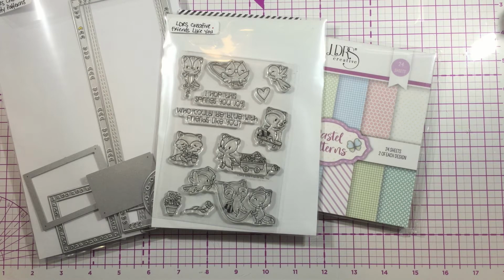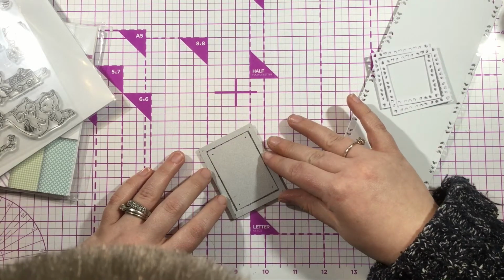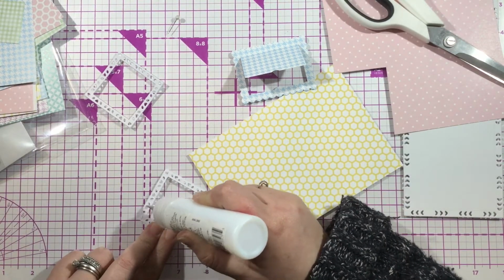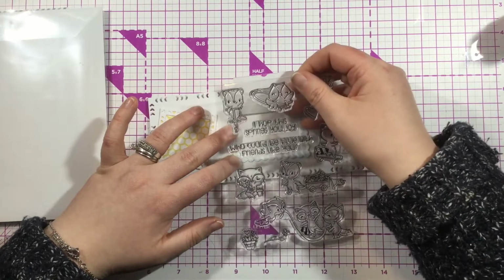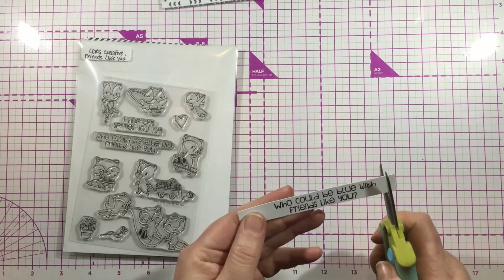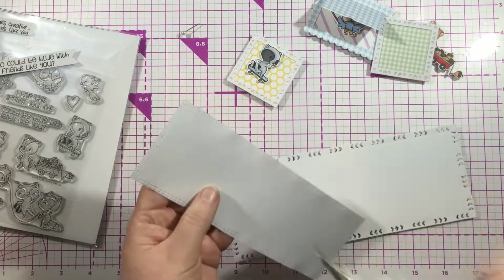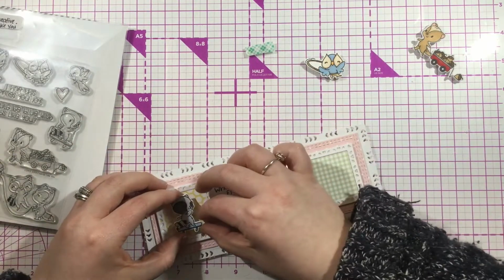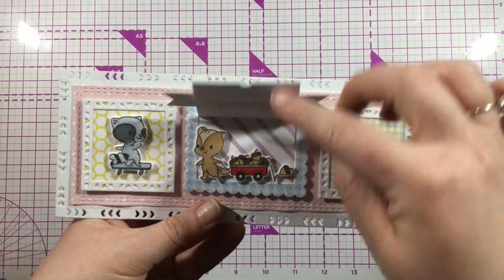LDRS Creative February Features Day 2 | Friends Like You Slim Line Card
I made a cute critter peek a boo slim line card with the LDRS Creative February release! So much springy goodness!